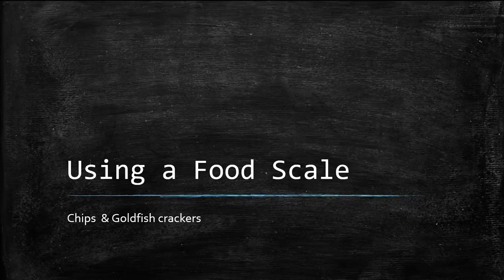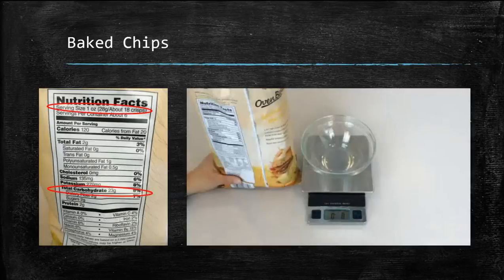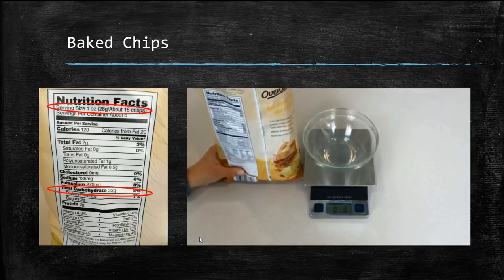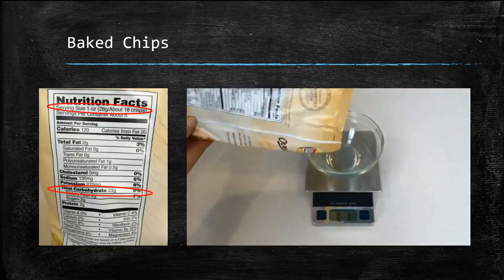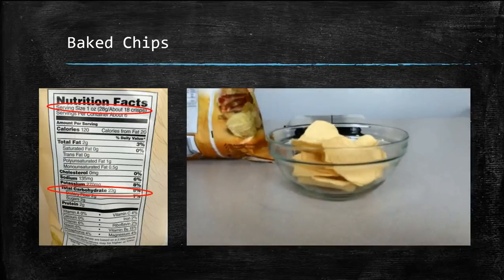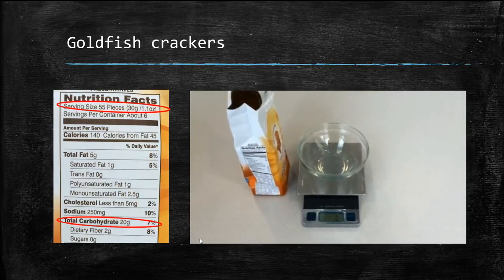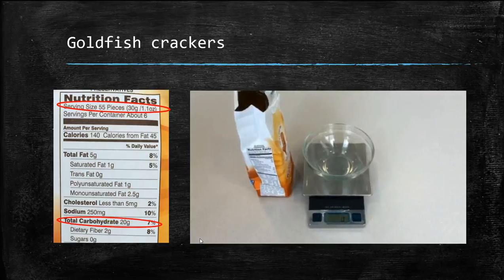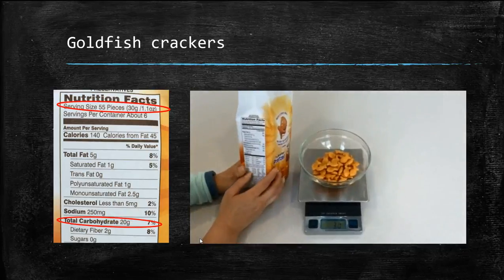Using a Food Scale for Carb Counting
In this video, you will learn how to use a food scale for carb counting.